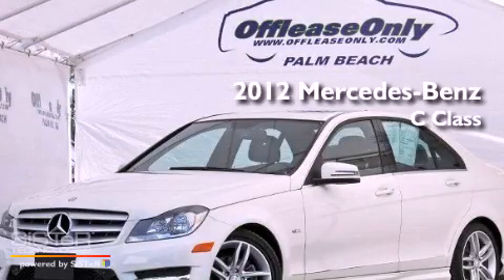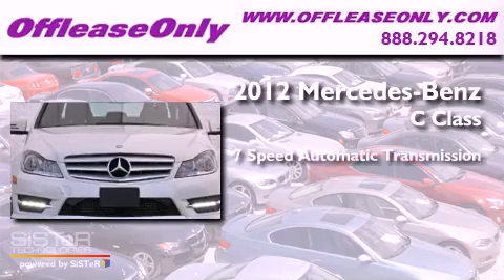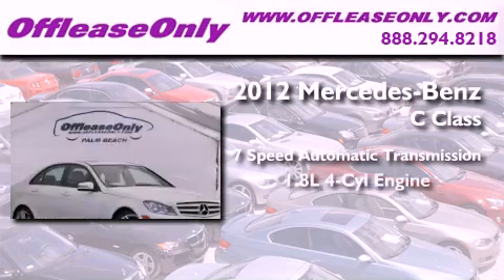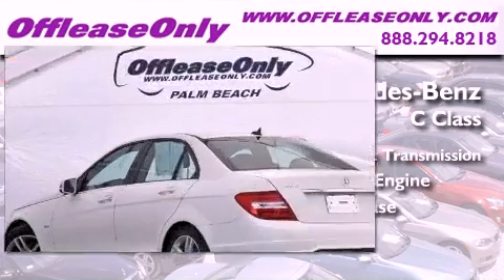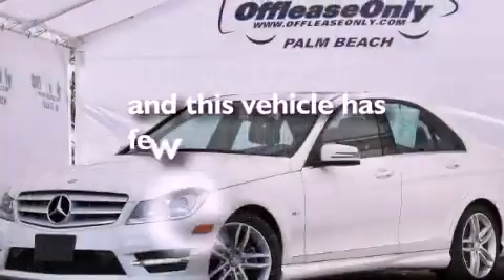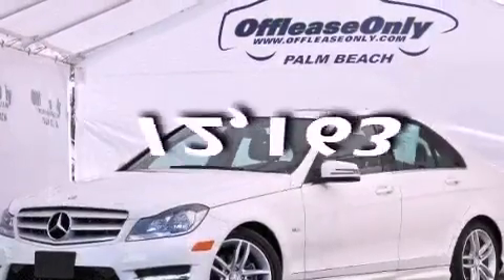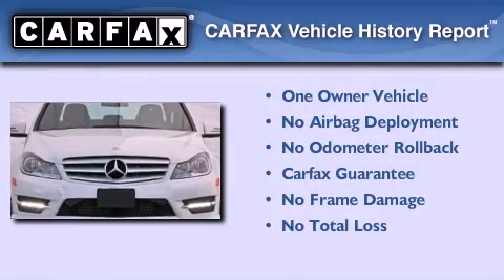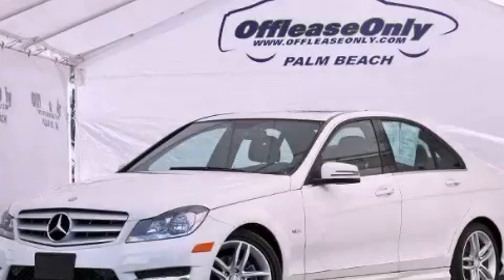2012 Mercedes-Benz C Class Coconut Creek FL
Year : 2012
 Make : Mercedes-Benz
 Model : C Class
 Engine : Turbocharged Gas I4 1.8L/110
 Trans . : Automatic
 Exterior : Diamond White Metallic
 Miles : 12,163
 Interior : Black
 Stock : 42325

 2012 Mercedes-Benz C Class Lake Worth FL